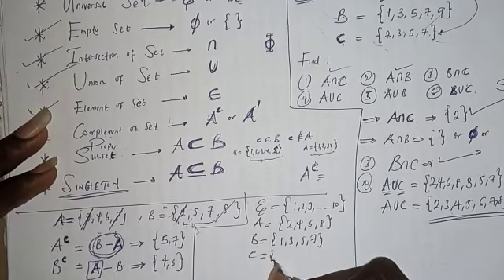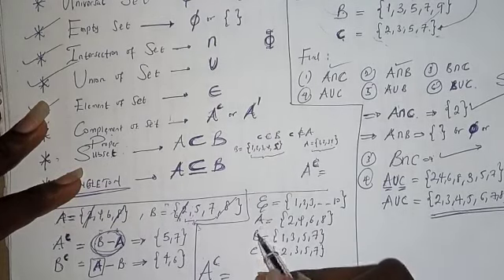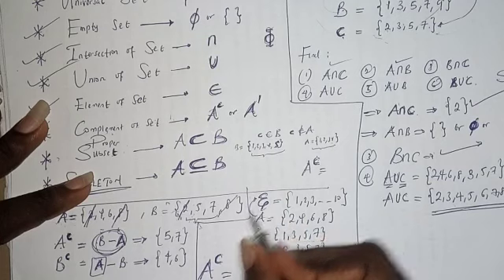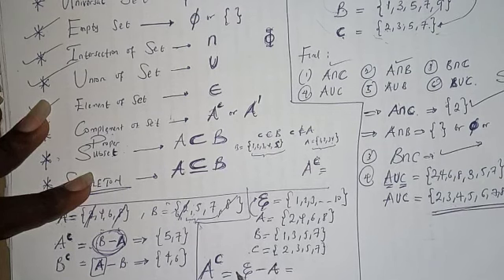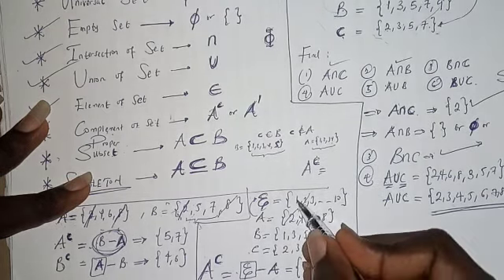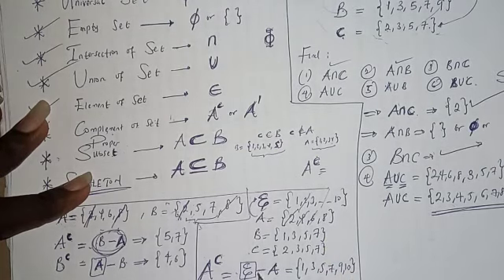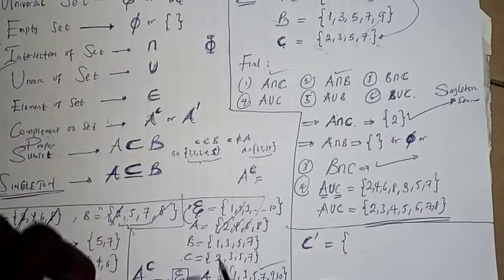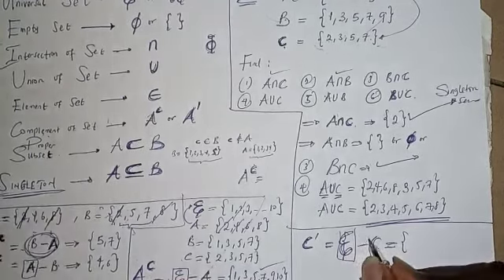Basic Concept Of SET THEORY (Part 1g)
Video from NoahLyMaTicS